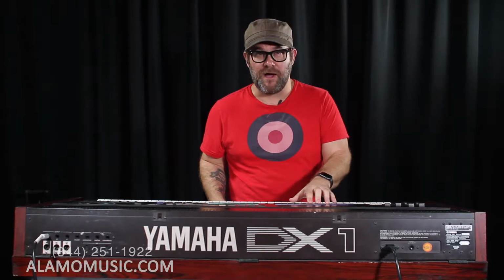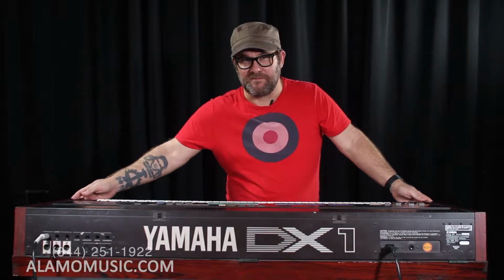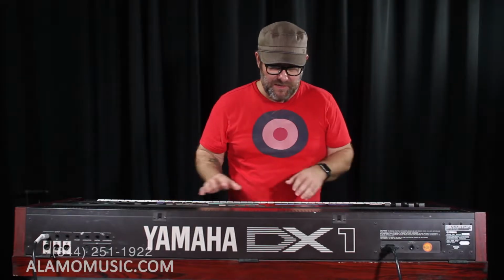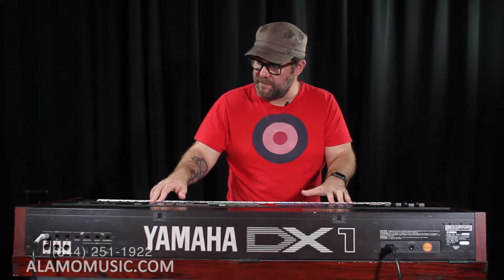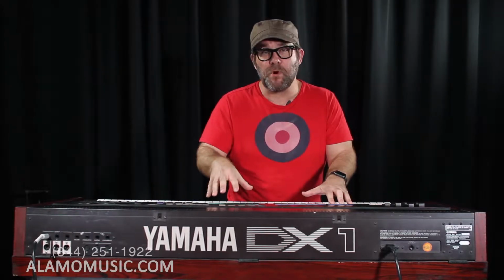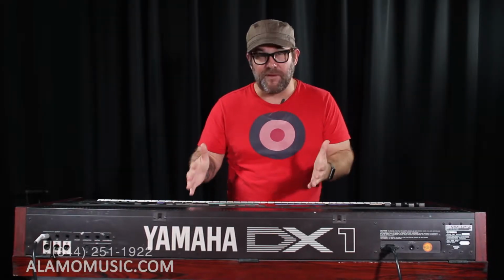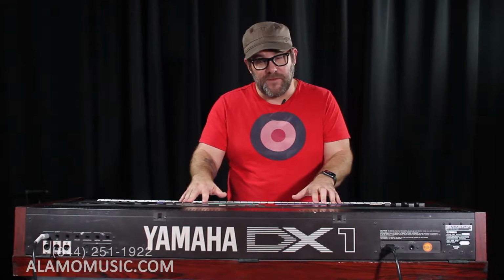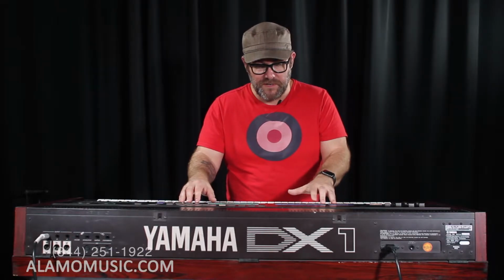Yamaha DX1 FM Synthesizer - The Greatest FM Synth Of All Time!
Have you ever seen the elusive DX-1 FM synthesizer from Yamaha?  If not, here's your chance!  Its near mythical status is only reinforced by its scarcity.  It's rumored that only 140 were ever produced, and we can only presume that far less are in existence today!  So what else makes this instrument special? Dual 6 operator FM synth engine (two DX7s if you will), weighted keyboard, better programming interface, wood appointments, and more!  Notable players of this beast are: Depeche Mode, Herbie Hancock, Elton John and more!  This synth lives in our shop and will most likely never leave FYI...  Play A Note, Change Your Life!